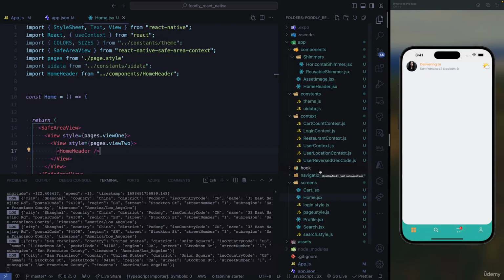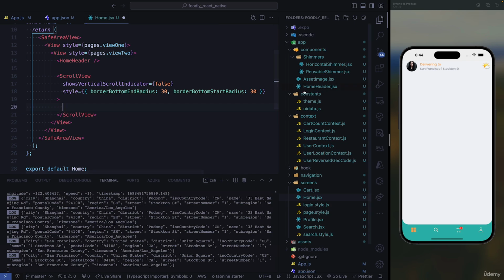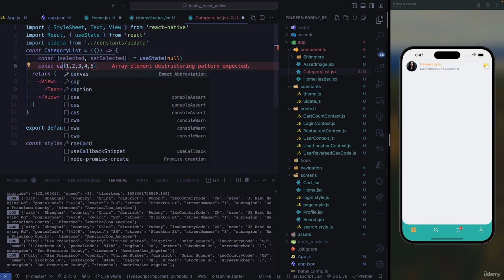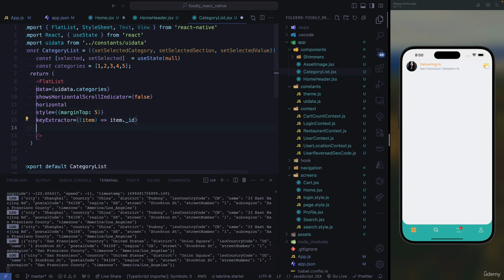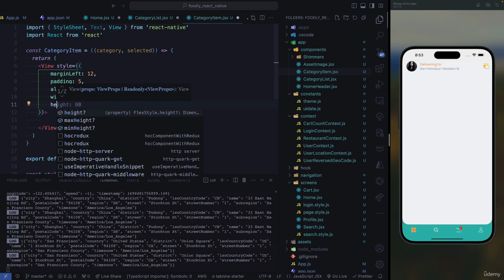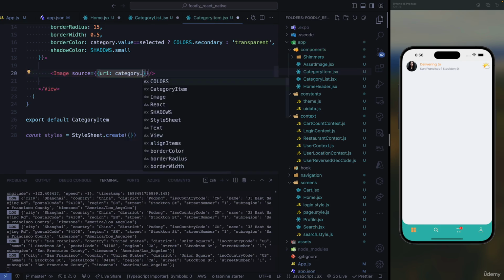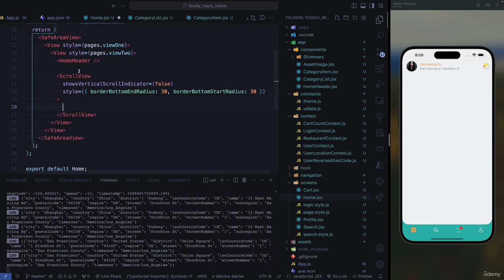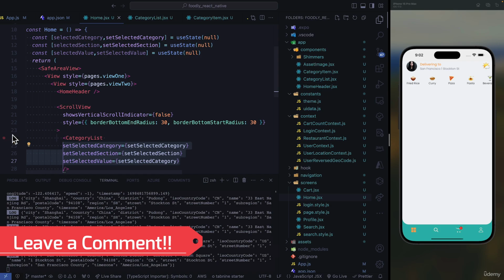Category List | Food Application Using React Native Tutorial #10